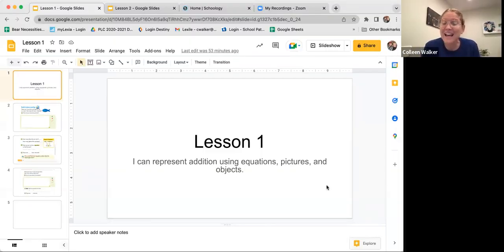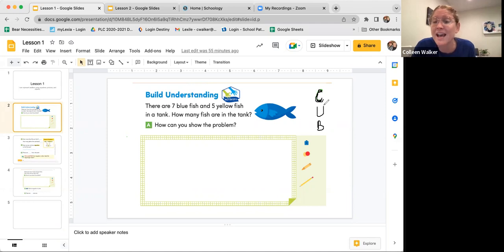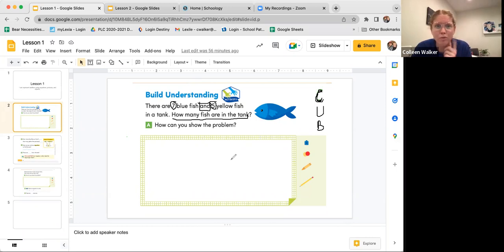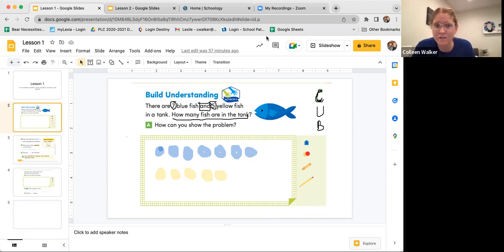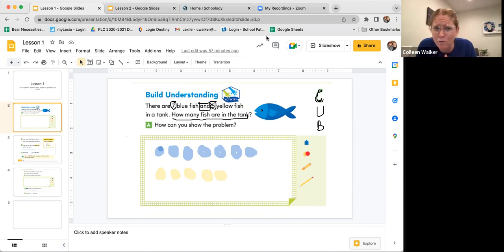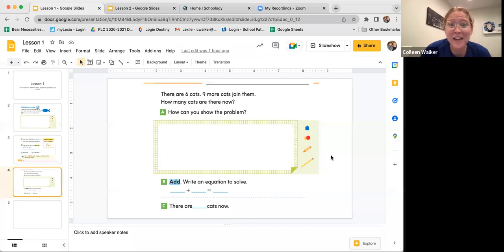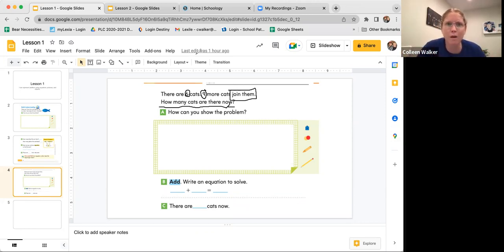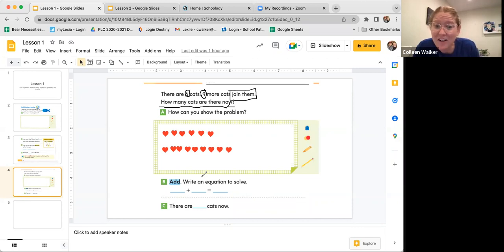Into Math 1st Grade Lesson 1.1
I can represent addition using equations, pictures, and objects.